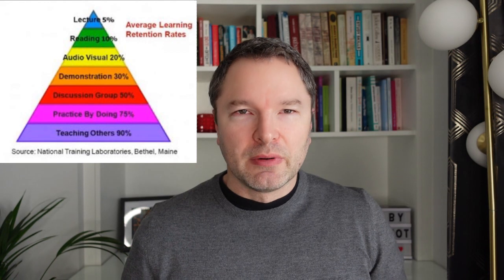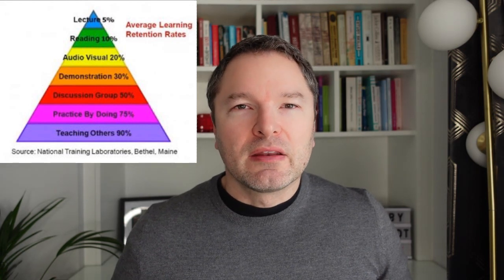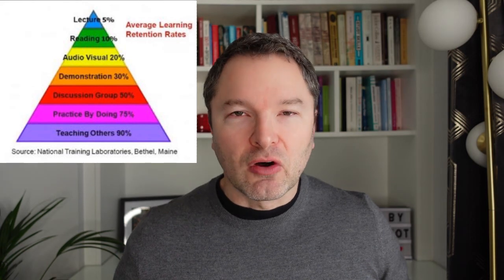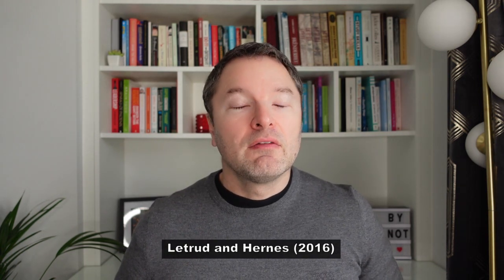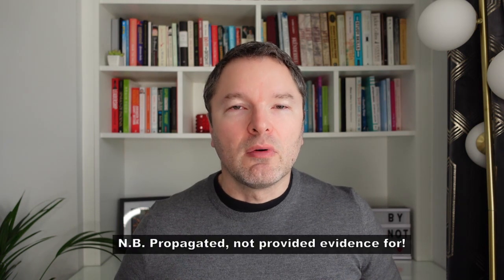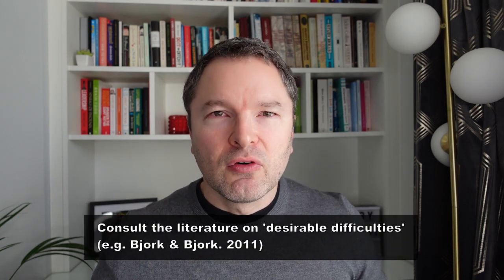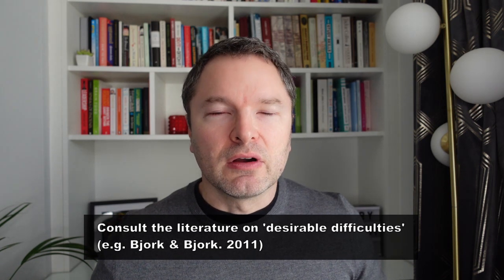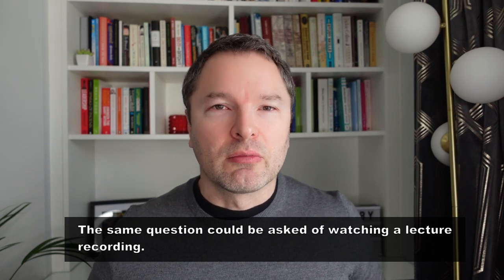The TRUTH about the learning pyramid: it's a myth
In this video, I explode one of the most pervasive and enduring myths about learning: 'The Learning Pyramid.' This is a great example of how completely erroneous and unsubstantiated information about learning can get propagated (even in education materials) by being simple, intuitively pleasing and mere exposure over a long period of time.

Chapters:

0:00 Start
0:23 What is the Learning Pyramid?
2:11 What's wrong with the Learning Pyramid
2:53 Conceptual issues with the Learning Pyramid
5:52 Apparent complete absence of evidence for the Learning Pyramid
6:38 Incongruence of the Learning Pyramid with many decades of theory and research in cognitive psychology.
8:54 Summary

References:

Baddeley, A. D., Eysenck, M. W., & Anderson, M. C. (2020). Memory (3rd ed). Routledge.

Bartlett, F. C., & Bartlett, F. C. (1995). Remembering: A study in experimental and social psychology. Cambridge University Press.

Bjork, E. L., & Bjork, R. A. (2011). Making things hard on yourself, but in a good way: Creating desirable difficulties to enhance learning. Psychology and the real world: Essays illustrating fundamental contributions to society, 2(59-68).

Dunlosky, J., Rawson, K. A., Marsh, E. J., Nathan, M. J., & Willingham, D. T. (2013). Improving students’ learning with effective learning techniques: Promising directions from cognitive and educational psychology. Psychological Science in the Public Interest, 14(1), 4-58.

Letrud, K. (2012). A Rebuttal Of Ntl InstituteʼS Learning Pyramid. Education, 133(1), 117-124.

Letrud, K., & Hernes, S. (2016). The diffusion of the learning pyramid myths in academia: an exploratory study. Journal of Curriculum Studies, 48(3), 291-302.

Letrud, K., & Hernes, S. (2018). Excavating the origins of the learning pyramid myths. Cogent Education, 5(1), 1518638.

Mayer, R. E. (2008). Applying the science of learning: Evidence-based principles for the design of multimedia instruction. American psychologist, 63(8), 760.

Ozgungor, S., & Guthrie, J. T. (2004). Interactions among elaborative interrogation, knowledge, and interest in the process of constructing knowledge from text. Journal of Educational Psychology, 96(3), 437.

You can find a useful blog on some of the conceptual issues with the learning pyramid (and other applications of psychology to the classroom) in the Effortful Educator's website.